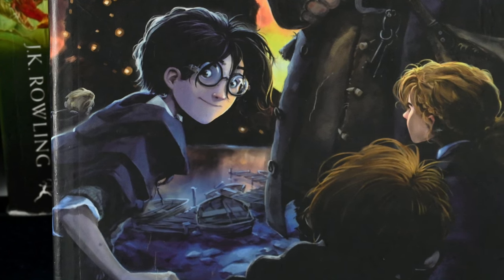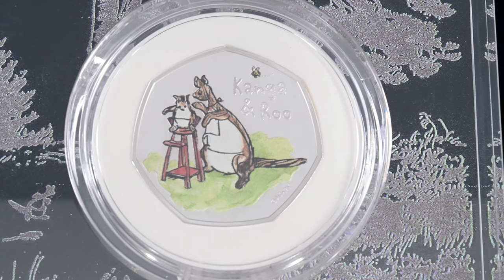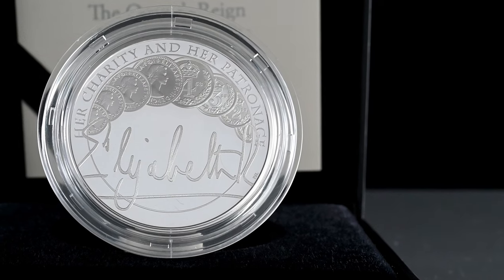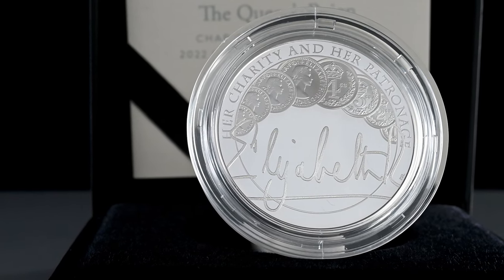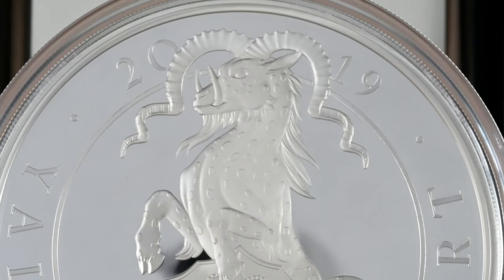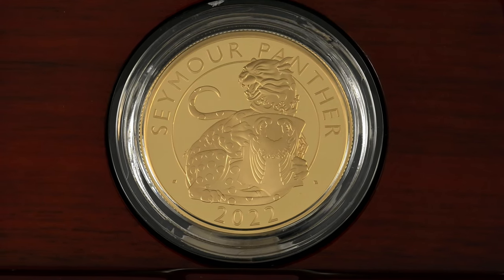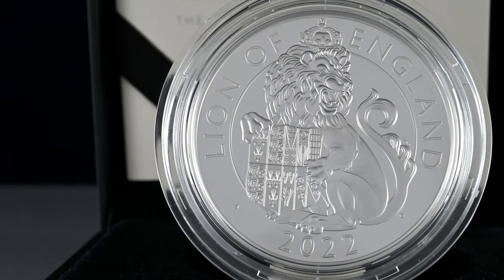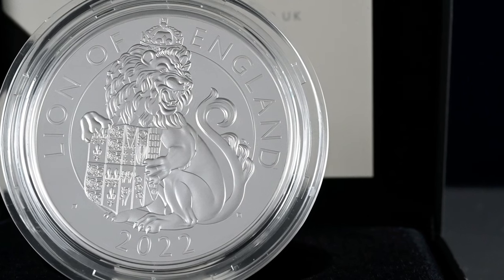Harry Potter 50p News & Exciting Coin Releases - August Coin Roundup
Today we are looking at the coin releases for the month of August along with news about the upcoming Harry Potter coin series!

○ HARRY POTTER BLOG
Accio Numismatica! Royal Mint to Conjure Up Harry Potter Coins

○ Related Products

○ ABOUT BRITANNIA